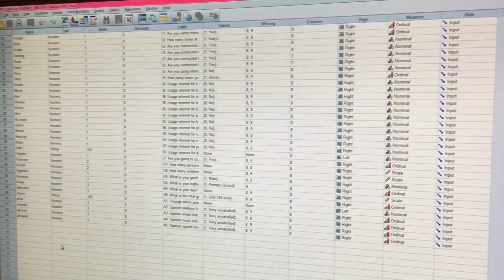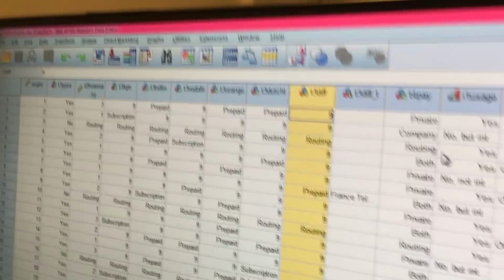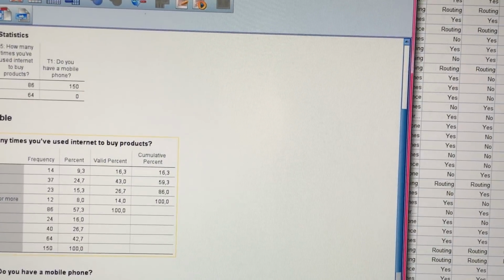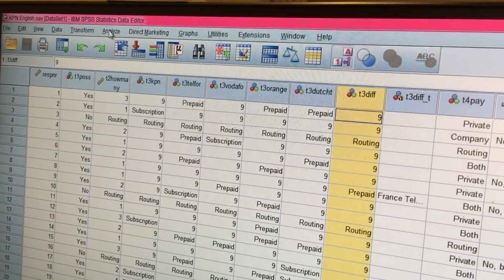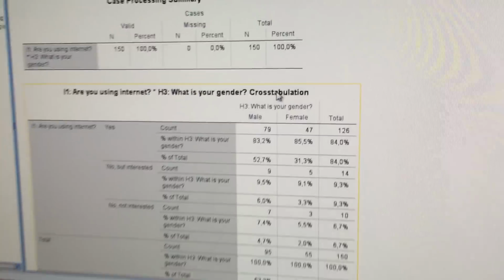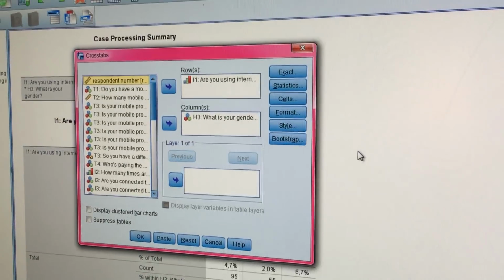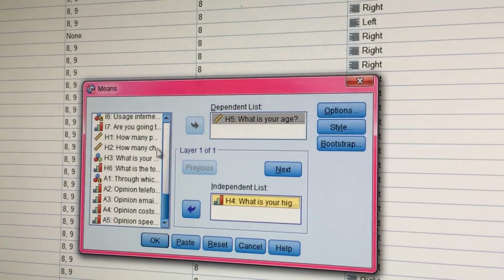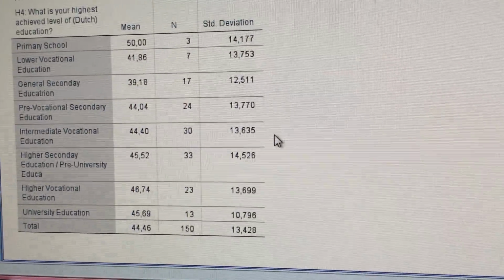25 September 2018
SPSS with Rogier